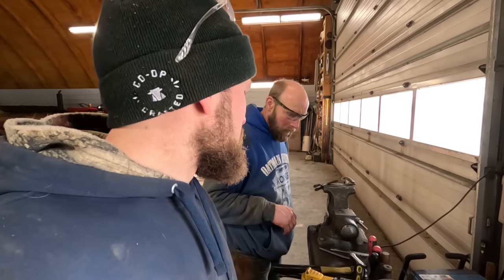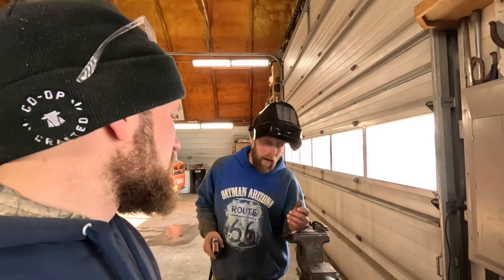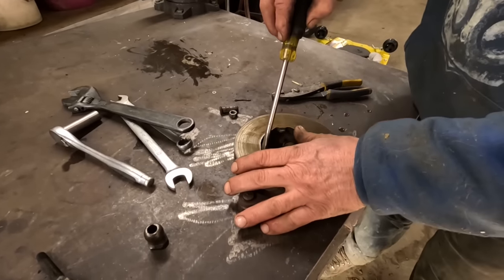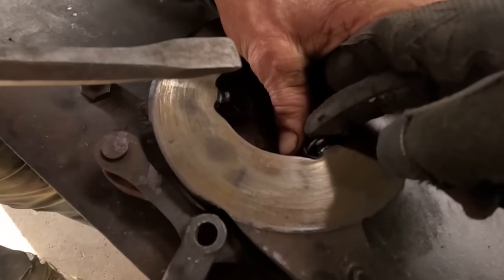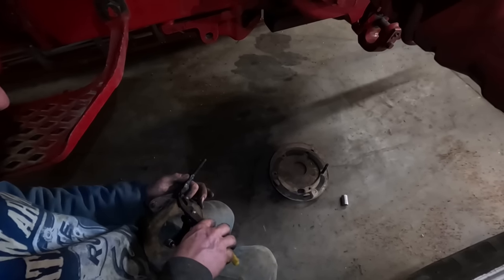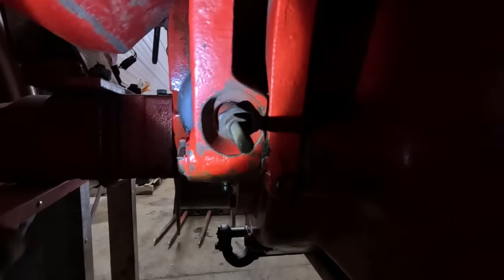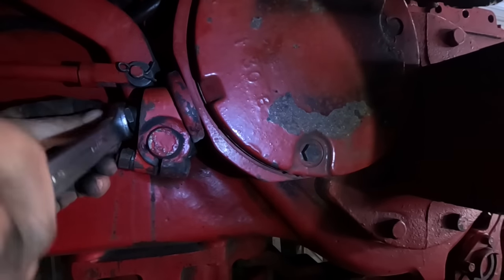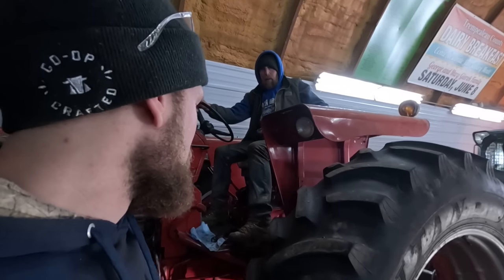Fixing Up Our Old 686 International Tractor!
Today we are fixing up the old 686 international tractor. The adjustment rod for the breaks broke a couple days prior to filming this. So today's video is all about fixing the breaks. Also let us know where you have found parts for these old tractors.

Gierok Farms
54702